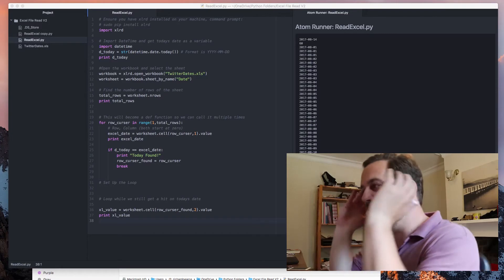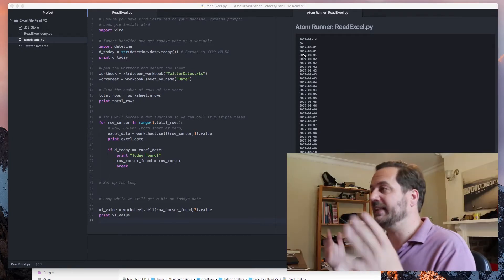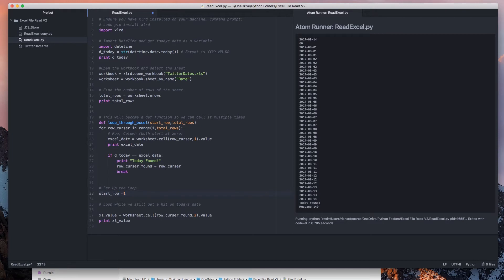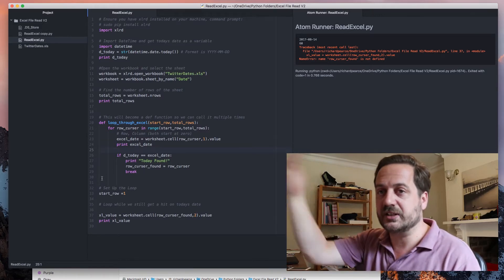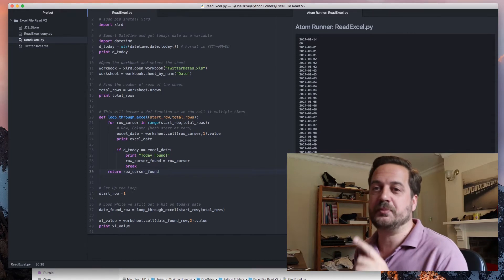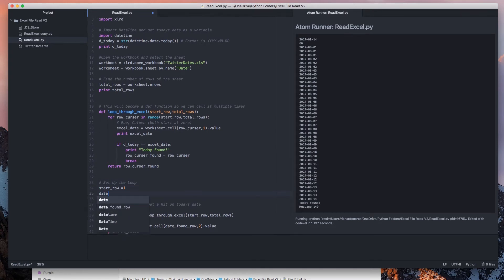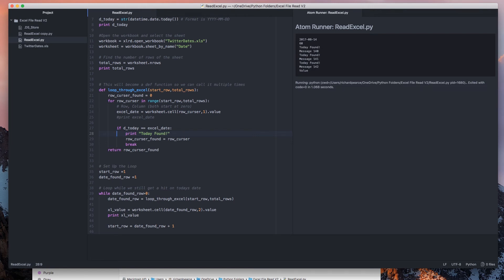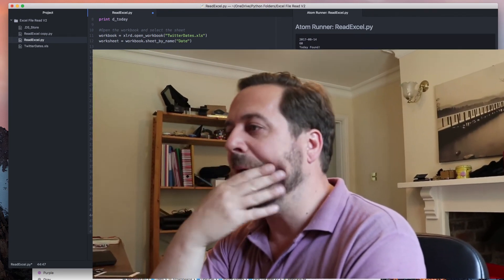Read data from Excel using Python code looping through a def function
This python code scans through an excel workbook checking values from a column for a match with todays date.

This is the second step of my program which now will bring back all values that match todays date using a def function and while loop.

I will improve the code over coming videos and it will eventually become part of my original twitter bot code.